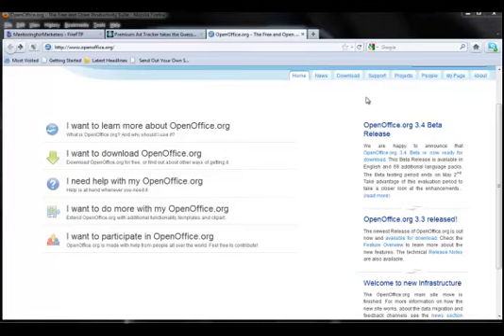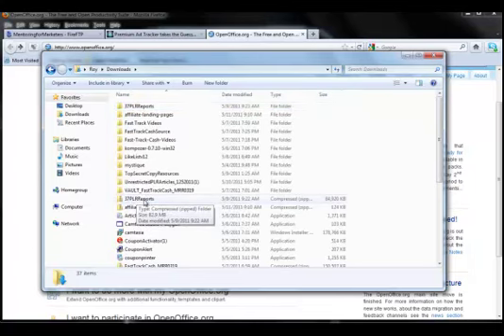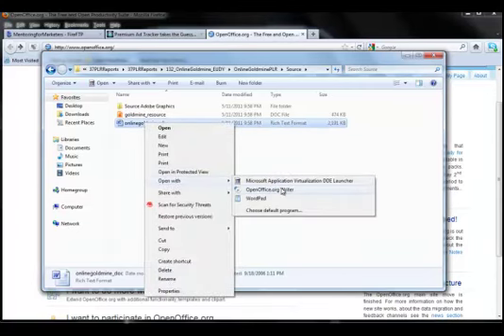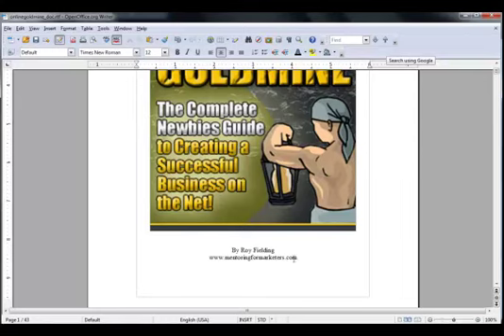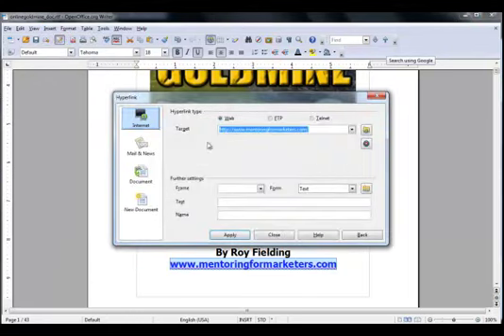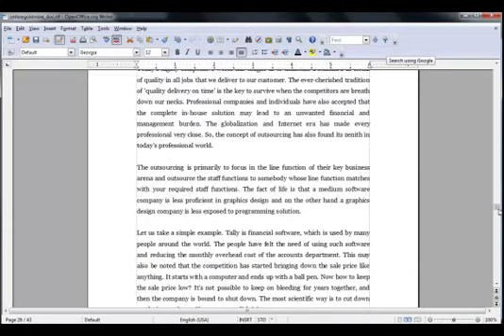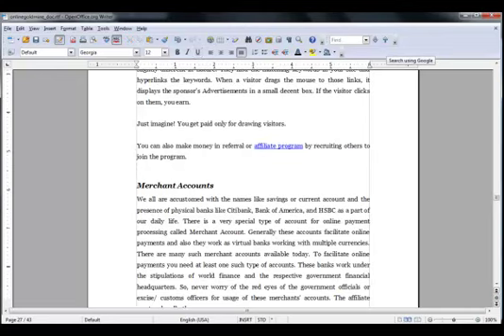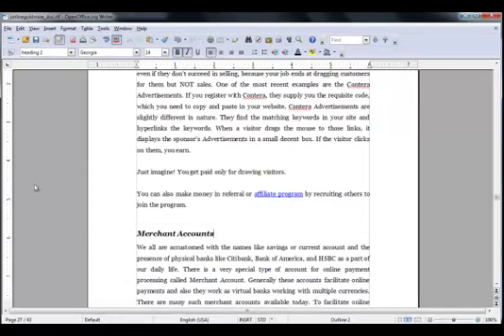How To Create PDF eBooks With Openoffice.org